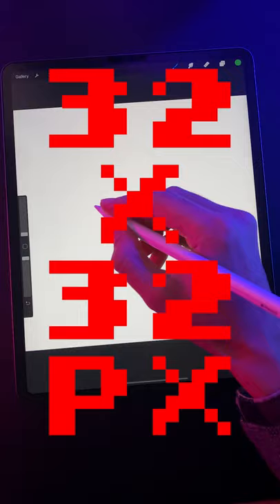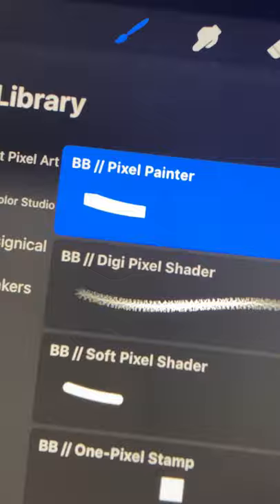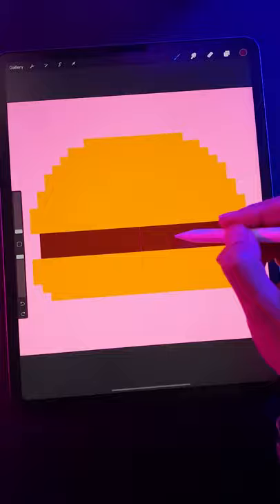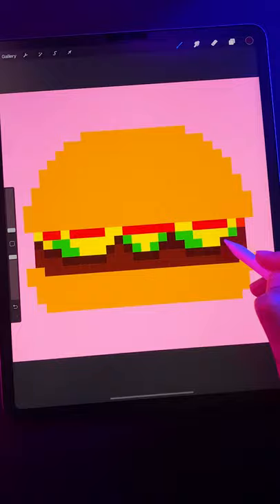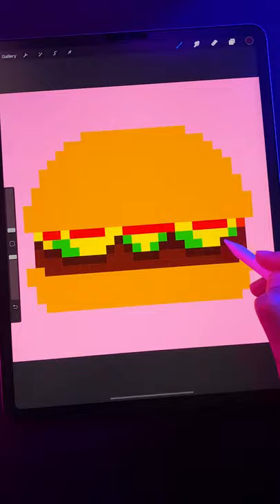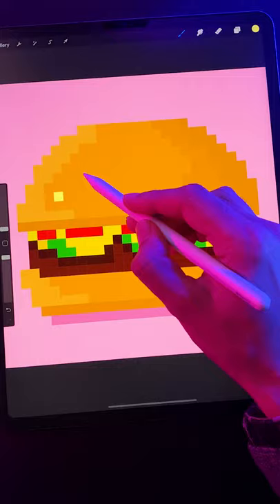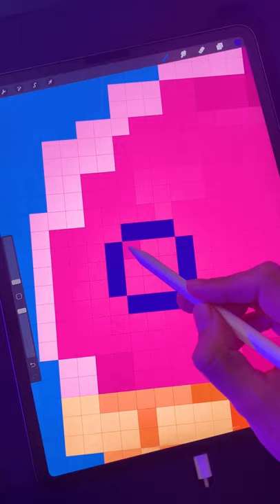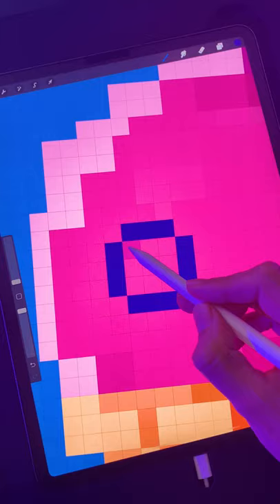How To Draw Pixel Art In Procreate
Here's how you can draw pixel art in Procreate!

*Important note:
Use "Nearest Neighbor" as your interpolation when moving your pixel art, but CHANGE IT BACK to "Bilinear" when you are done!

📷 Camera: Sony A7 III & iPhone
👁 Lens: Sony 28-70mm F3.5-5.6 FE OSS
💡 Light: Pixel G1s RGB LED Video Light